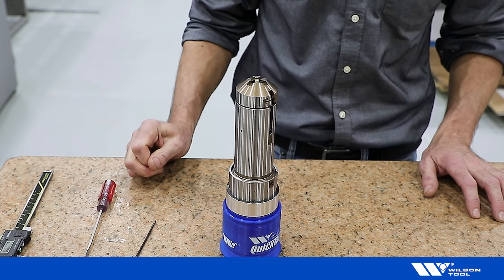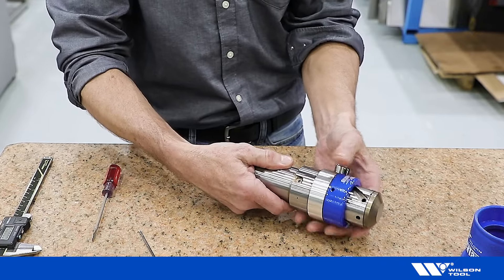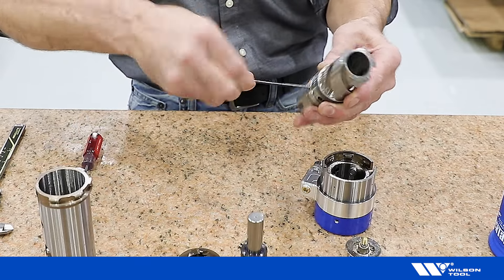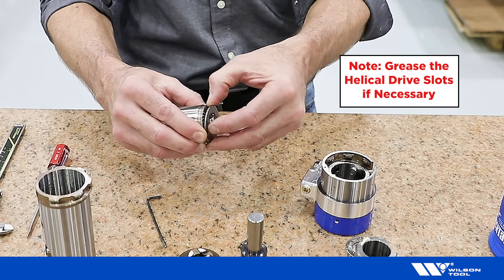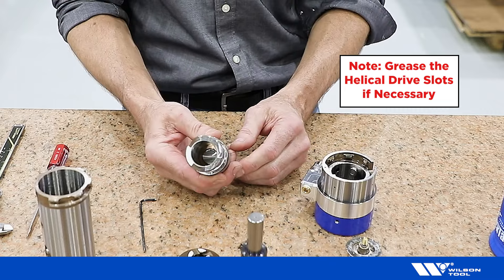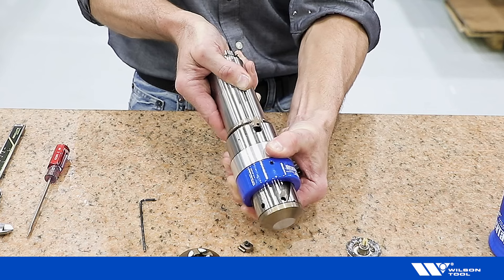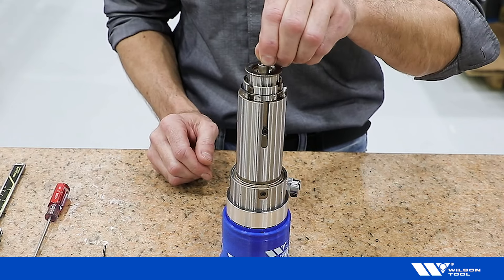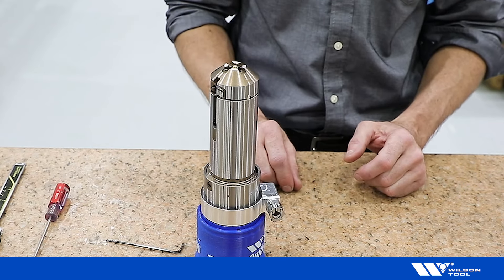How to Change the Gearbox for B Station QuickTap® from Wilson Tool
Watch this short video to learn how to change the gearbox of the B Station QuickTap® from Wilson Tool International.

The QuickTap® tapping tool for the B Station gives manufacturers the fastest, most reliable tapping tool on the market. With a built-in fluid injection system, easy to change pitch inserts & taps, along with the ability form up to 200 taps per minute, it’s a tool that manufacturers can benefit from immediately.